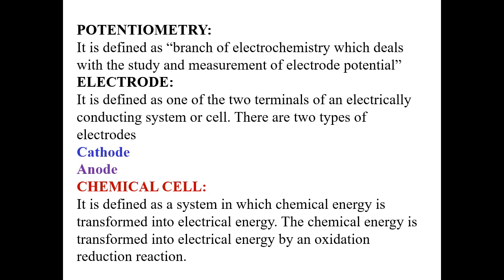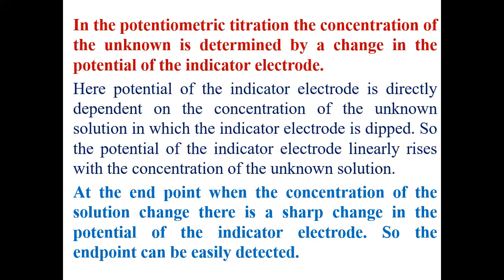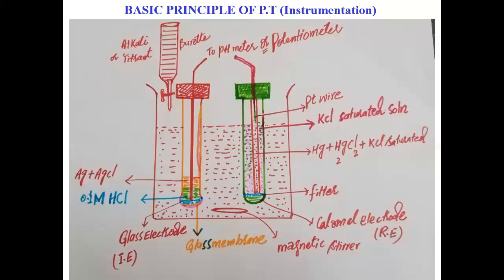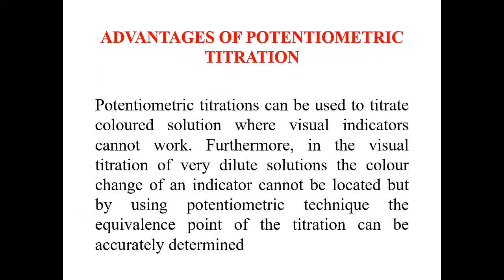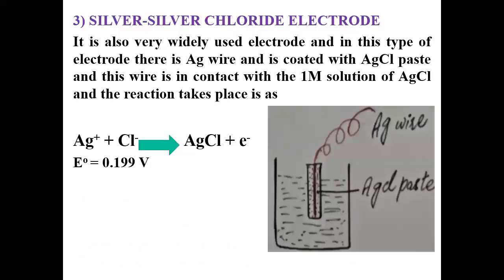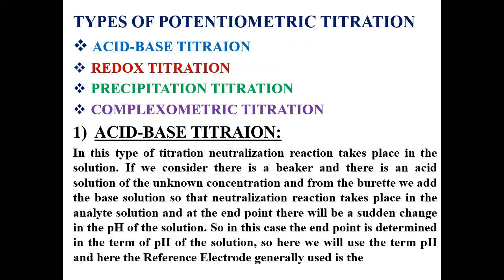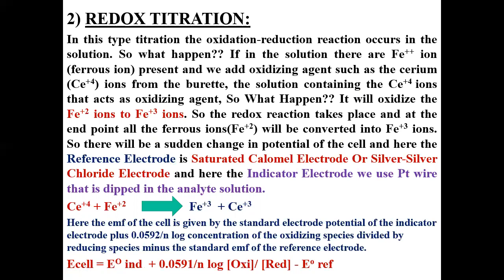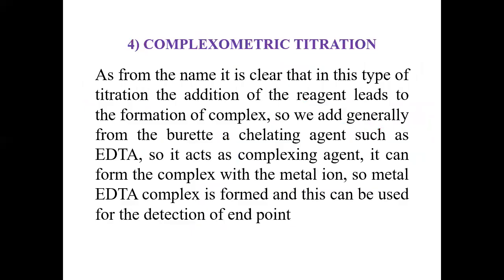Potentiometry & Potentiometric Titrations , Pharm 516